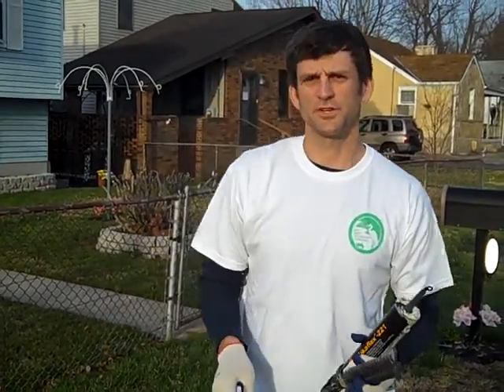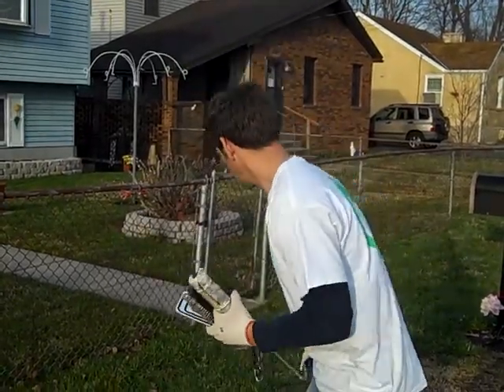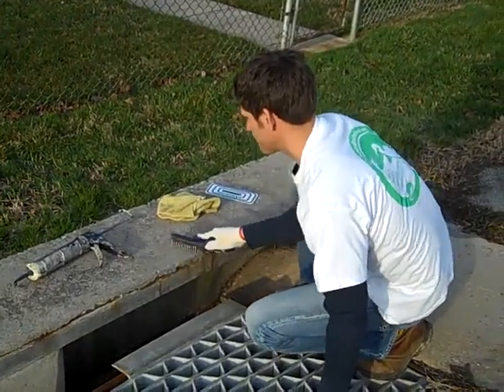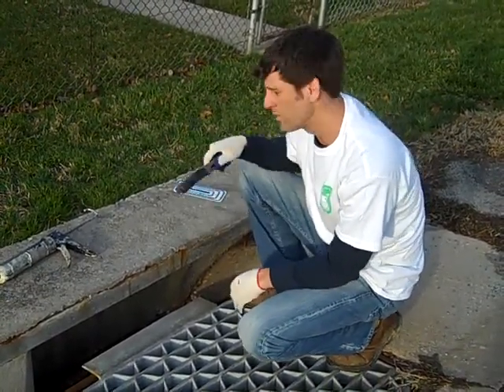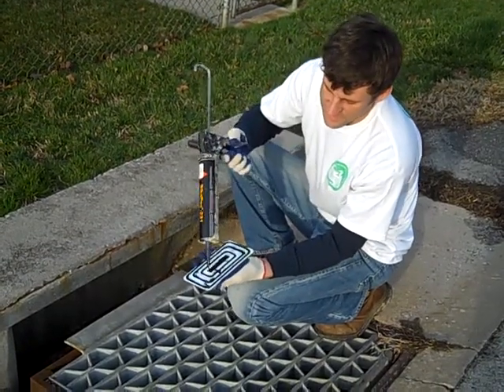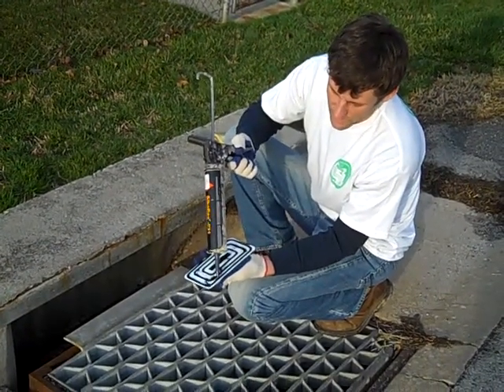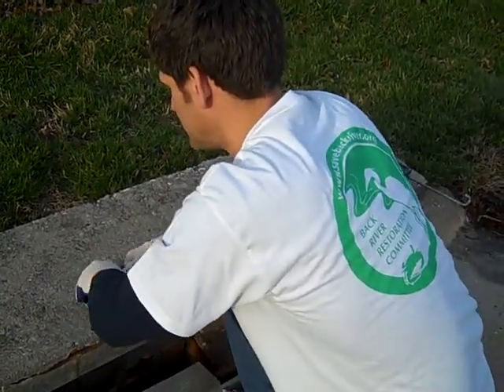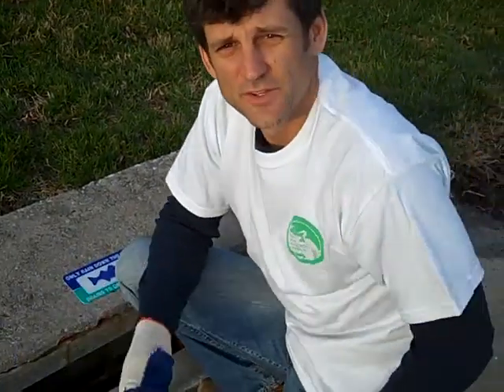Storm Drain Marking Demo